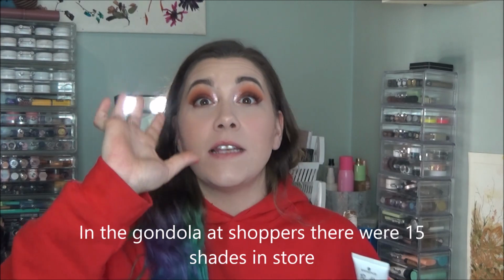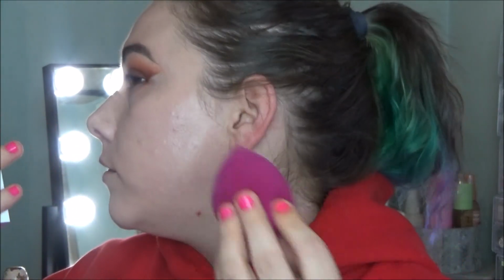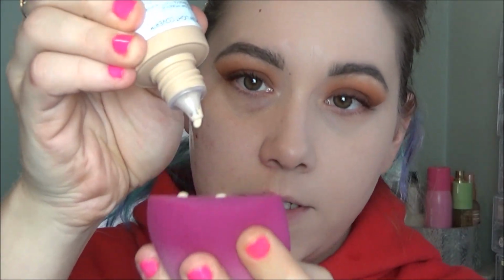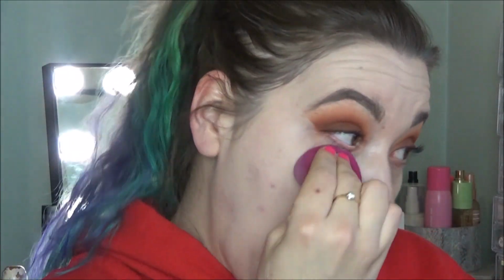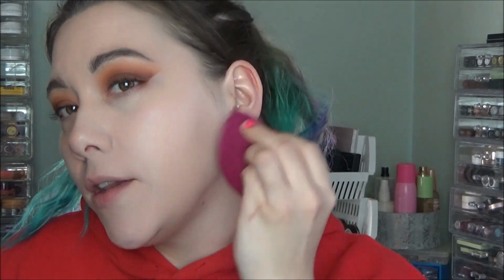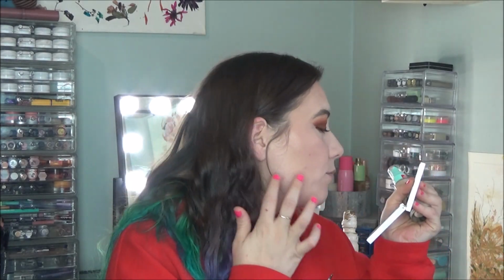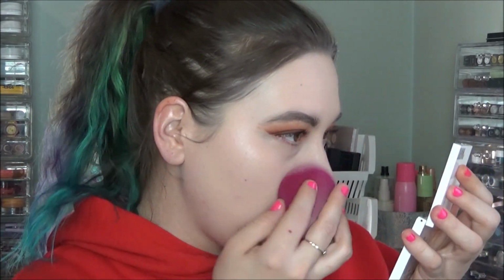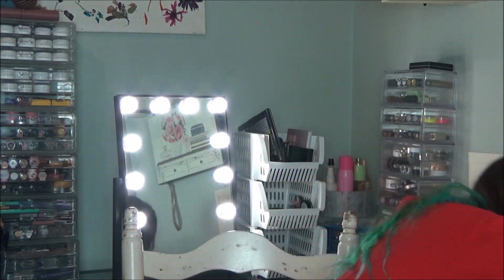4 NEW DRUGSTORE FOUNDATIONS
Hey Sweeties Today were talking about 4 new drugstore foundations.
So I filmed this about a week and a half ago and my favorite is definitely the Catrice still, the texture is just really beautiful on the skin and covers in less product than the Physicians Formula . As for the Essence I would definitely call this a seriously first for me light to medium coverage that can actually be built up to a solid medium without looking really cakey. Then for the Revlon witch is my least used only because the coverage is light and I honestly don't have time to conceal my face then put a thin layer of almost moisturizer on my face . Its just not in the cards right now lol anyways hope you guys r keeping safe happy and healthy xoxo